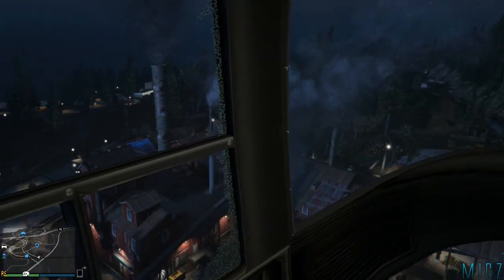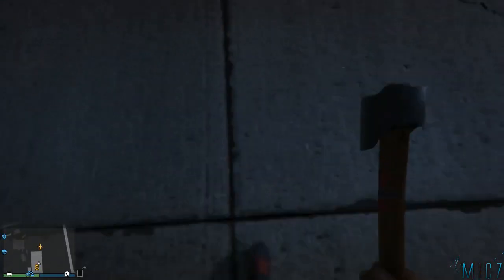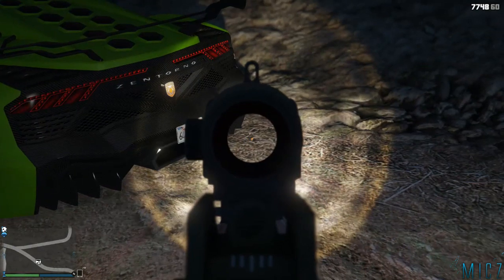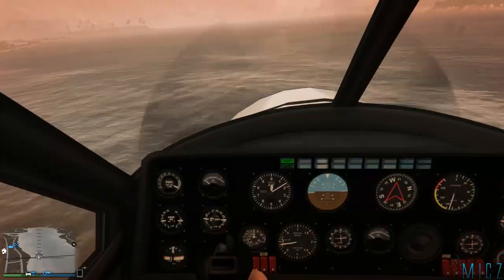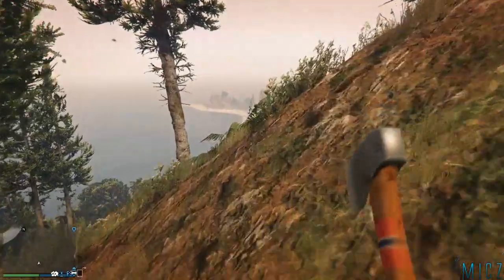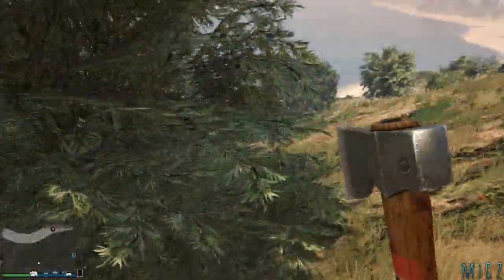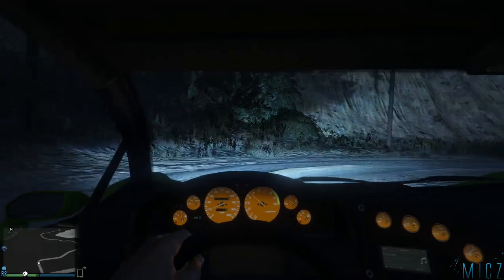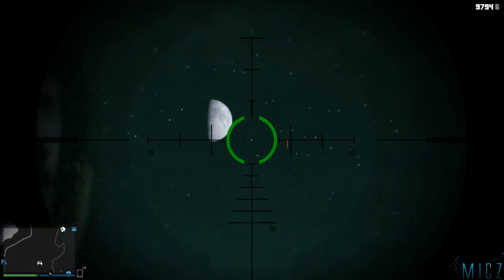GTA V PS4..Curiosidades..Hidroavion,Hacha Sangrienta,La Estrella ROJA y Detalles!! :D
┌( ಠ_ಠ)┘

Itro - Panda

¿Quieres saber como soy?

Descargate mi App en el movil :D y no te pierdas nada!

★ Twitter: "es lo que mas uso SEGDUIDME!!!

.MicZ